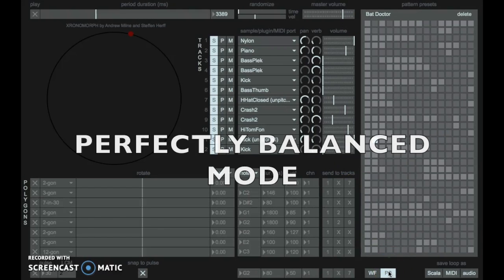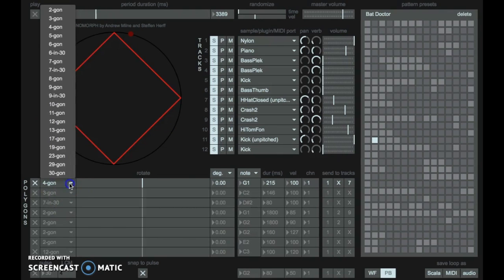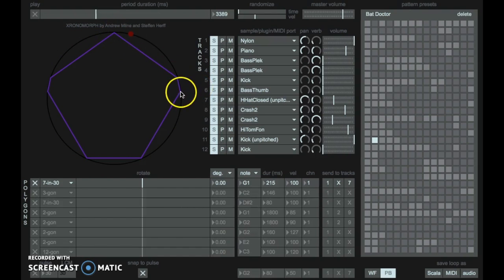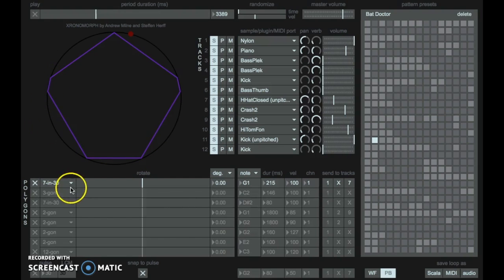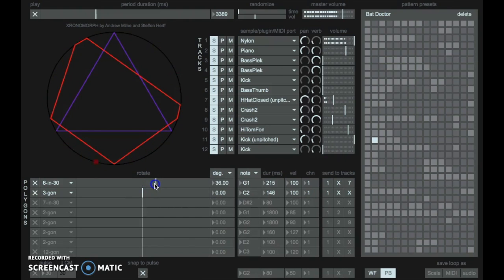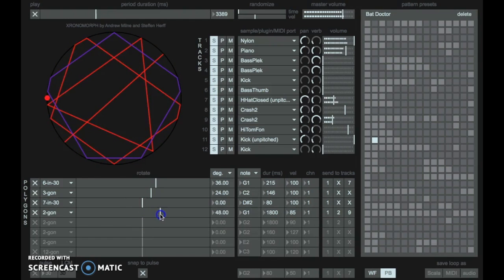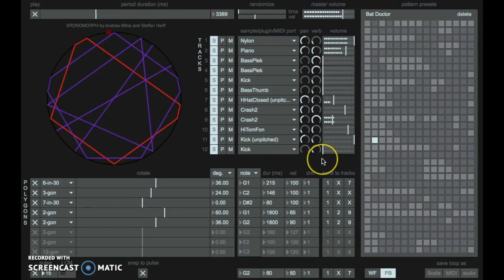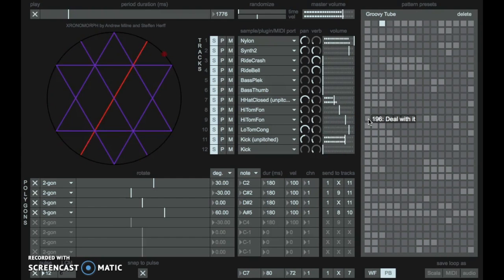XronoMorph: Perfectly Balanced rhythms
A rhythm or scale can be naturally depicted as points on a circle. The rhythm is perfectly balanced when the mean position (centre of gravity) of those points is the centre of the circle.

Complex perfectly balanced rhythms can be created by adding together any number of simpler "elemental" perfectly balanced rhythms. XronoMorph contains a wide variety of these elemental perfectly balanced patterns.